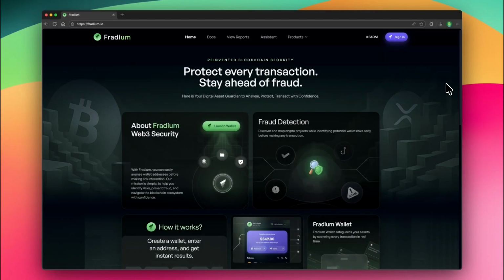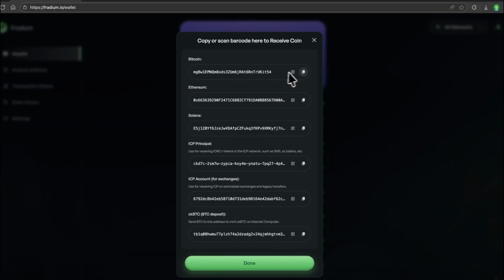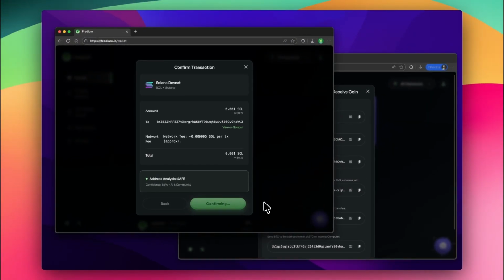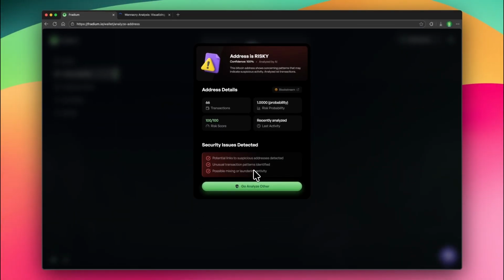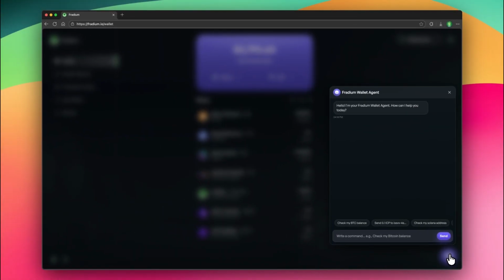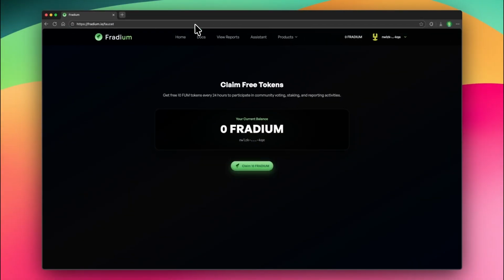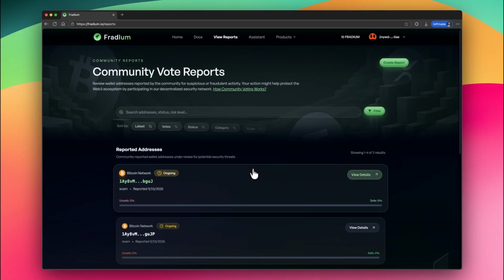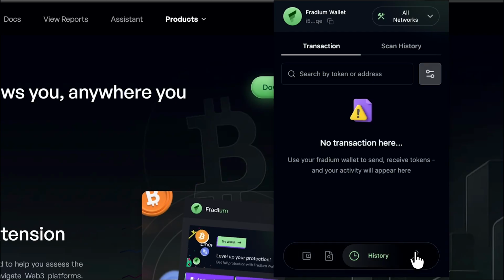Fradium Demo - Regional